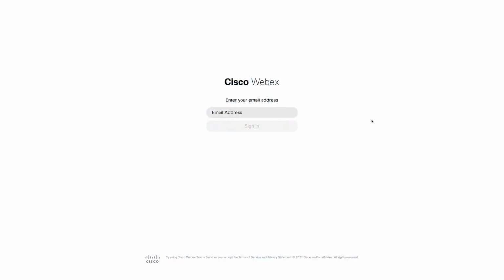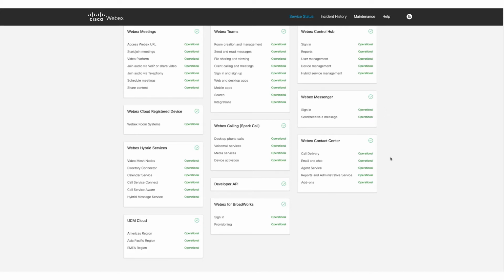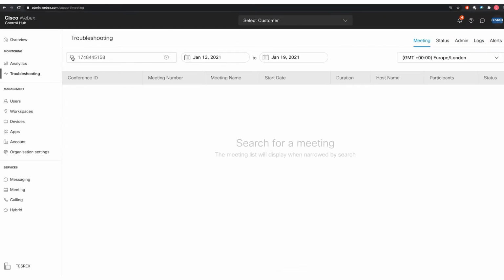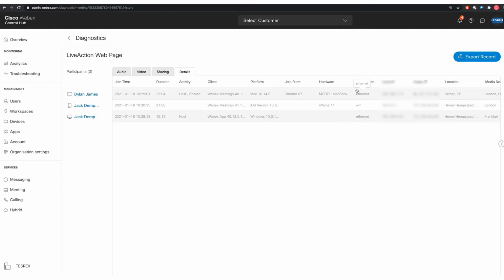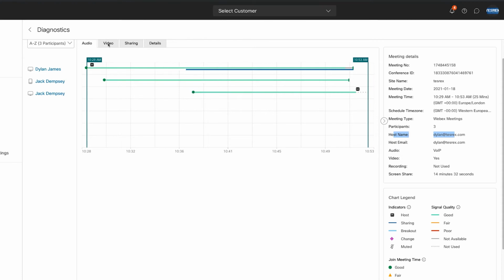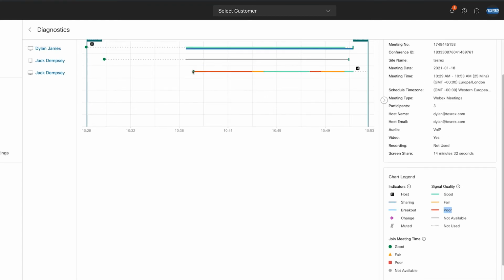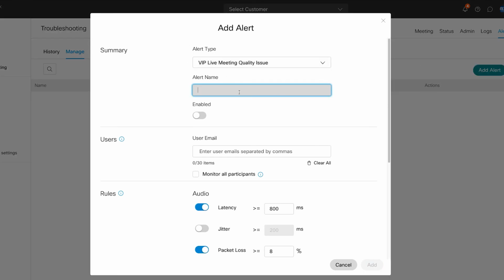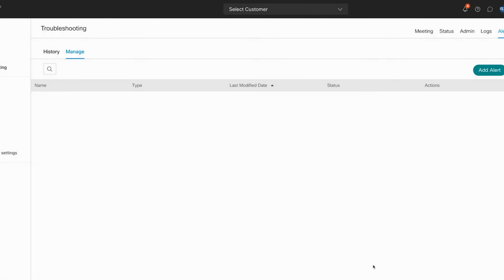How To Troubleshoot Webex Meetings (Remote)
In this video, we look at how an administrator can troubleshoot issues that remote workers may encounter while working remotely. You can resolve audio, video or screen sharing issues using this method.